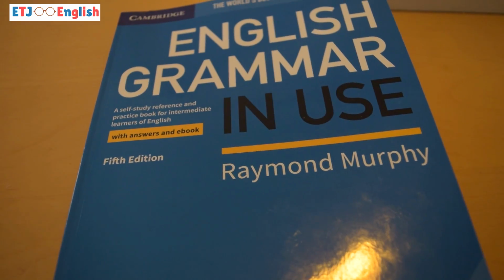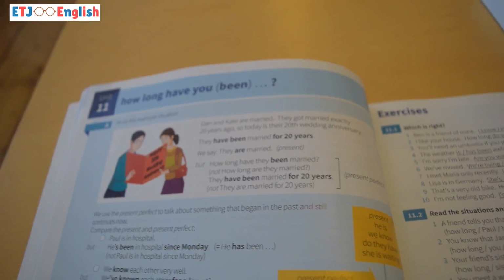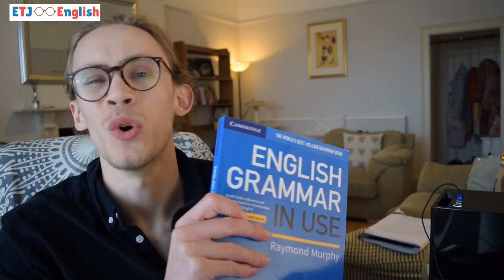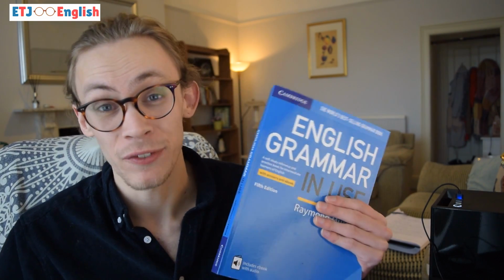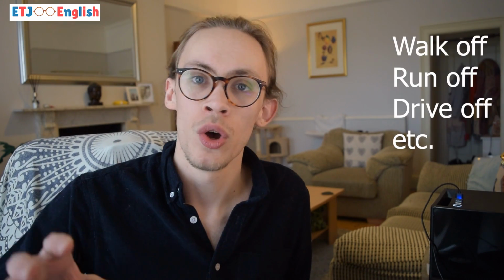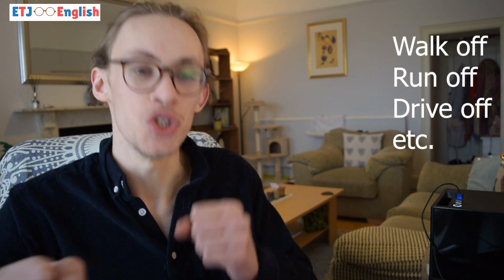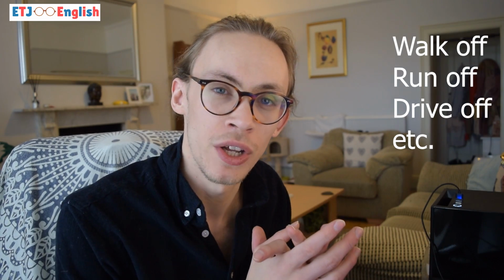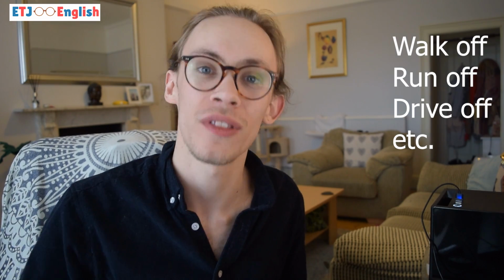Phrasal Verbs Lesson & FREE Grammar Book Giveaway!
THIS COMPETITION IS NOW CLOSED

Today we are learning some everyday British English phrasal verbs with ‘on’ and ‘off’. We also find out which grammar book I recommend to all of my students, and why the new edition should be included in your English language learning routine.

Remember, you don't NEED an RP British accent to speak English well... There are loads of accents out there! I'm just here to help people who have a love for modern versions of RP.